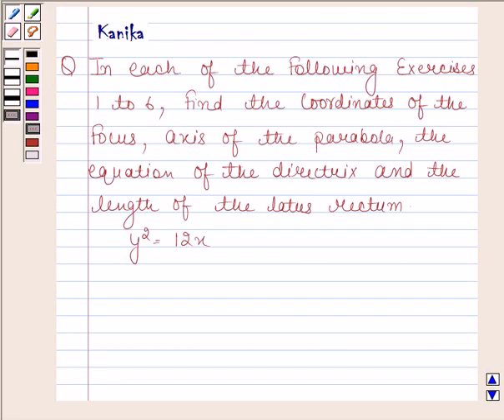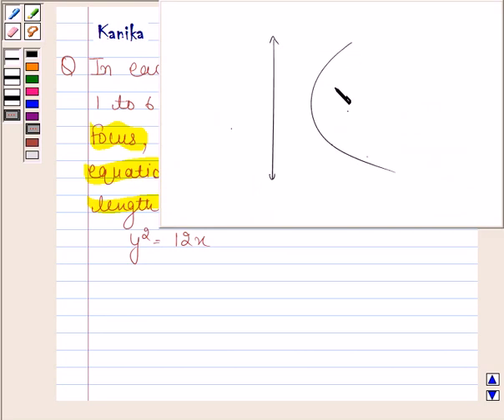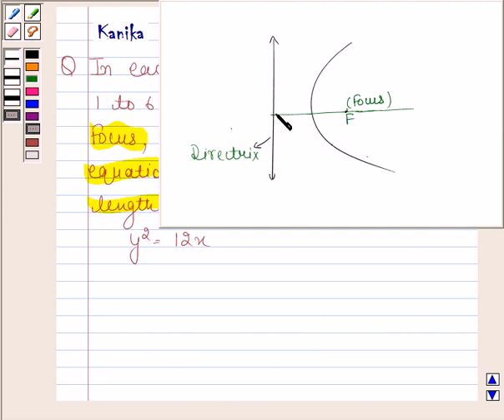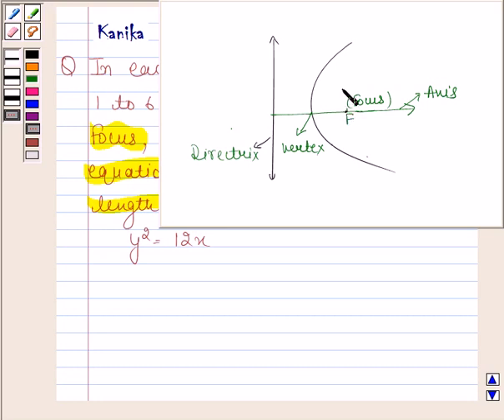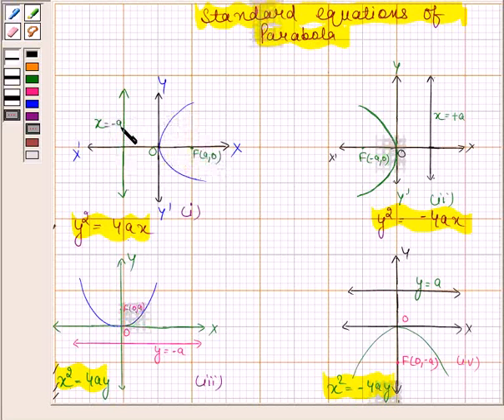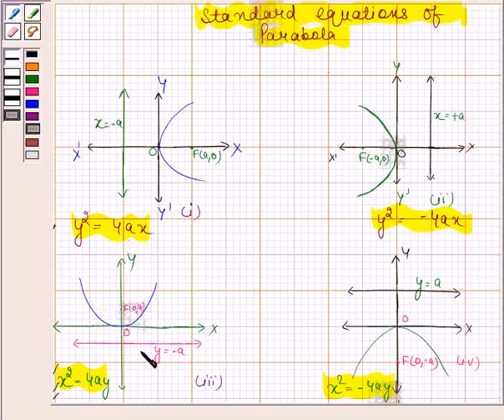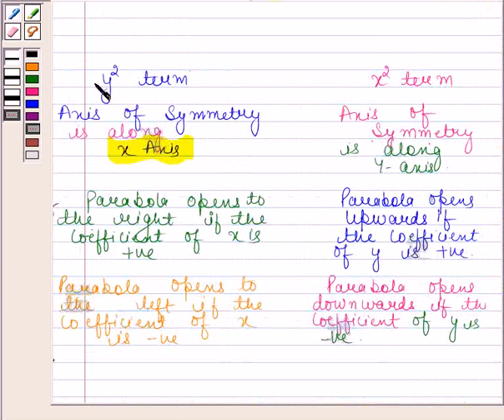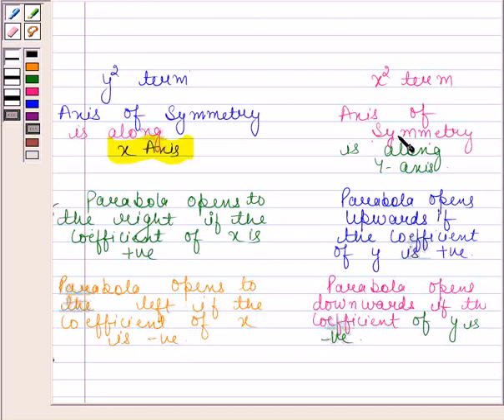Maths XI NCERT 11 11 2 1